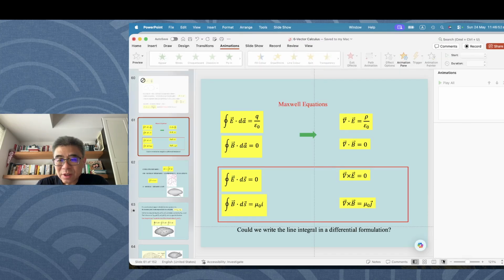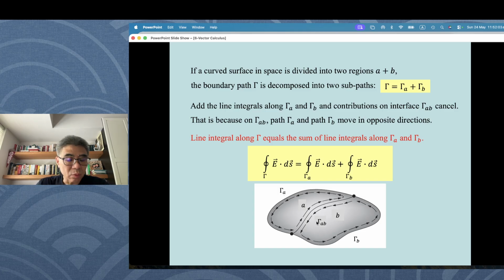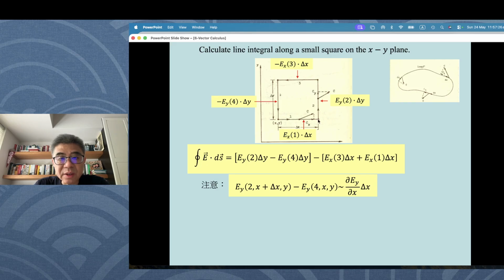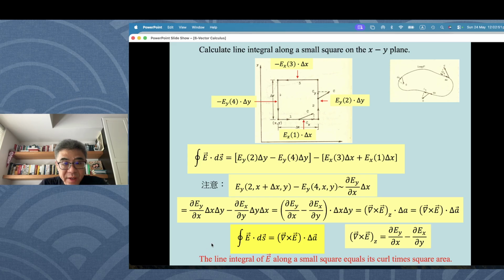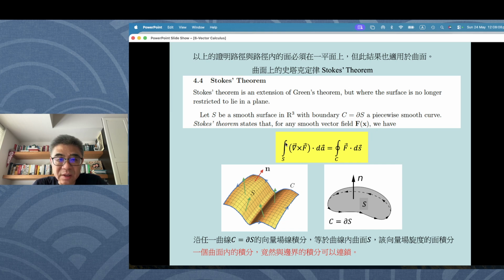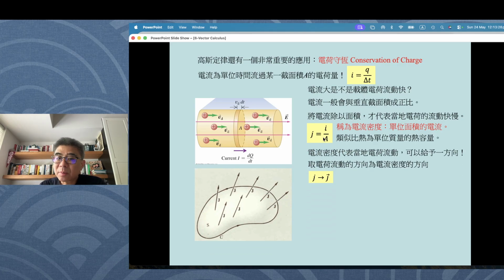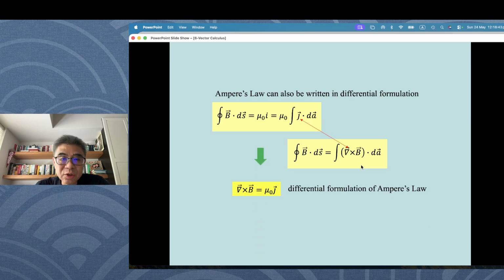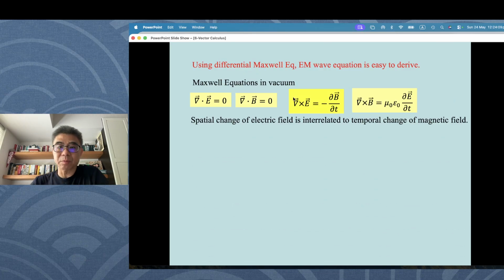數學物理 I May 28 2026 Stokes' Theorem II